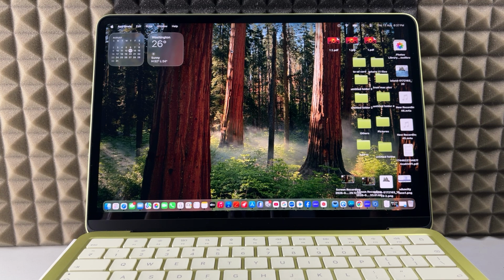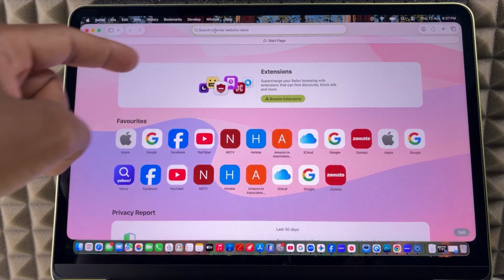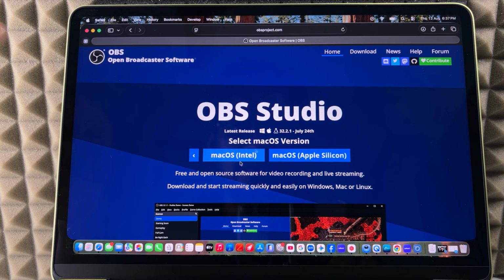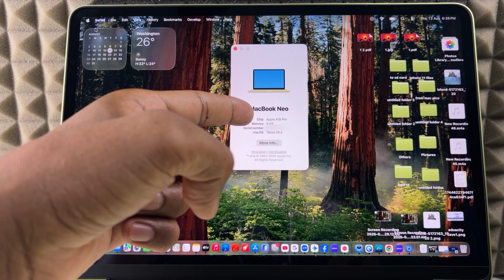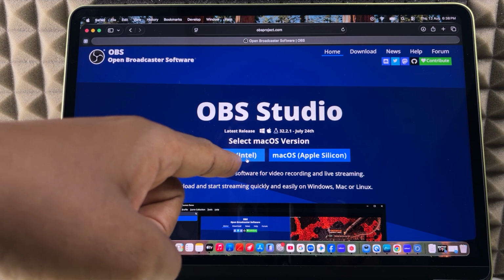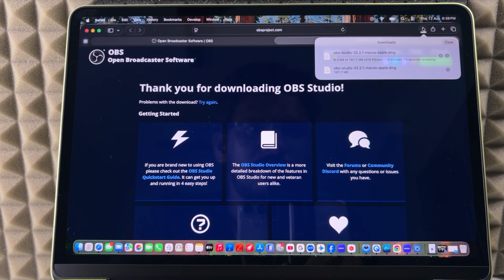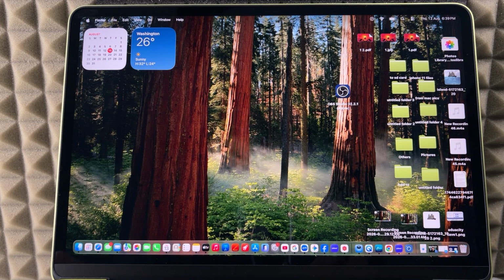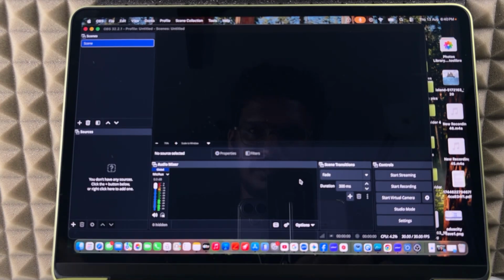how to install obs studio on macbook?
How to Install OBS Studio on Macbook? In this video, I show you how to download and install obs studio on macbook. Actually, You can easily download obs studio app on any macbook.

1. Original Apple USB-C to USB-C Charging Cable
2. Original Apple 3.5MM Headplug
3. Origianl Apple 30 Watts Power Adapter
4. Belkin Apple Certified USB-C to Lightning Cable
5. Belkin USB-C 40 Watts Wall Charger
6. Belkin USB-C 70 Watts Fast Charger
7. USB-C OTG Connector
8. Multiport SD Card Reader
9. Amazon Basis HDMI Cable